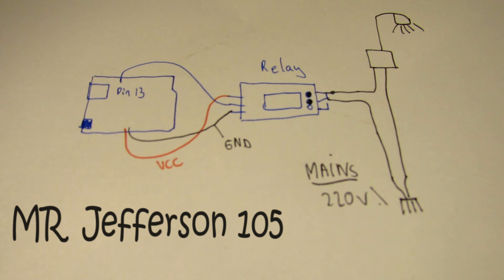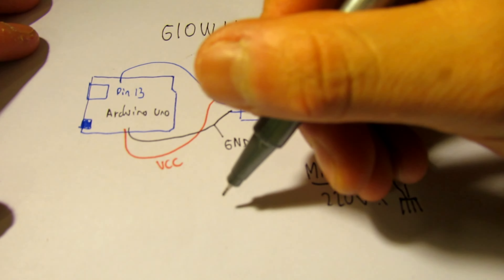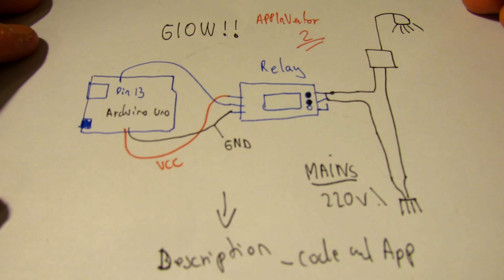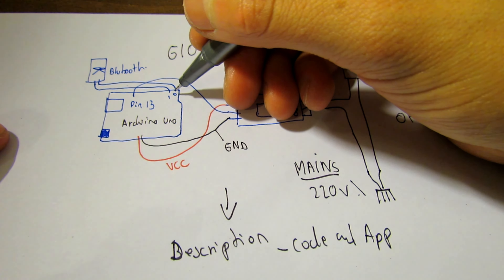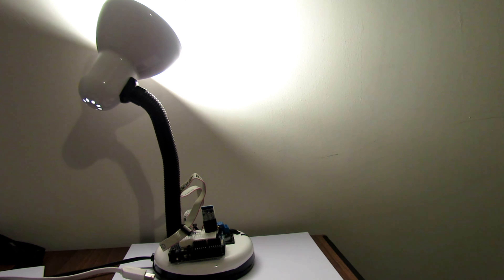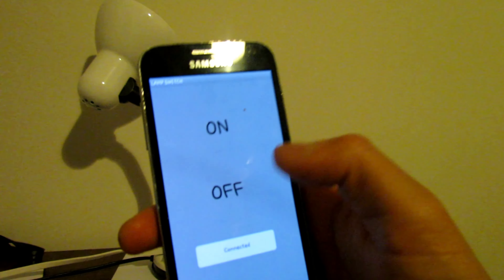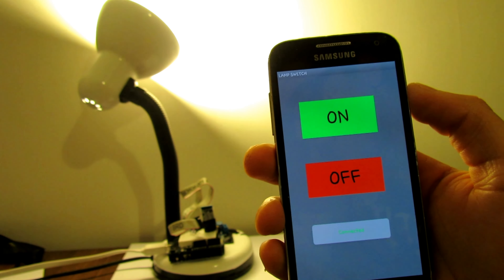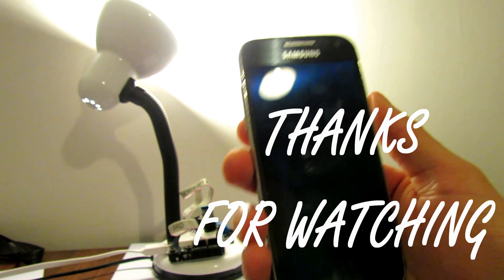✔ GLOW!! Wireless lamp ARDUINO + HC-06+ APP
The GLOW !! lamps was created because i just didn't want o go to bed and get really cosy and  the released that the light still on and i had to get  out of bed to switch it off .

The build took me 30 Mins